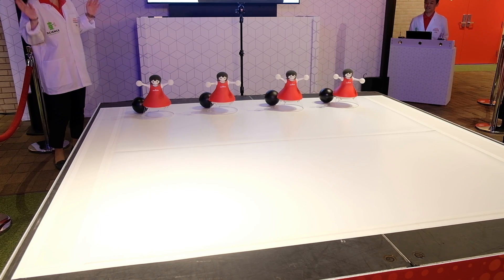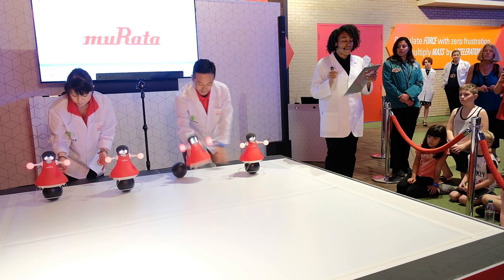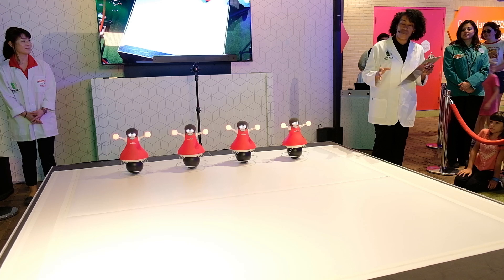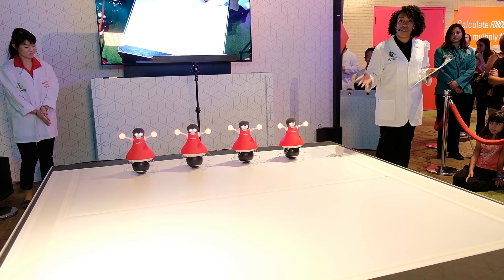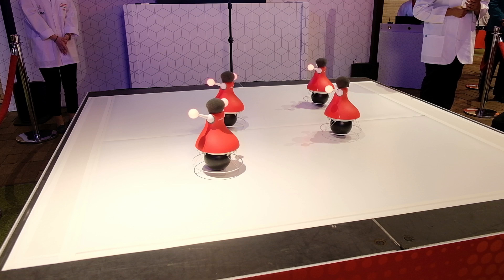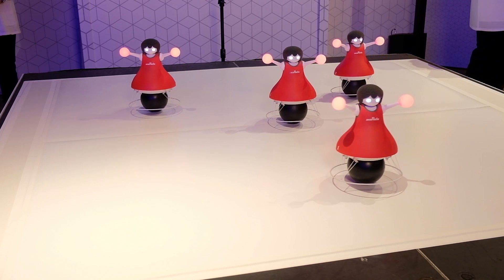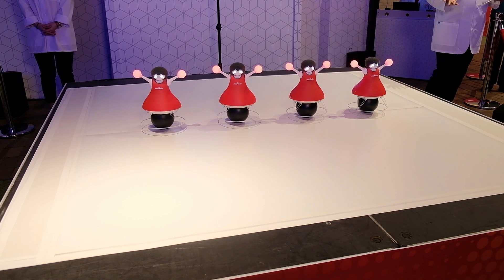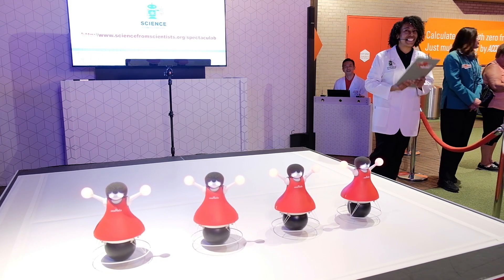Murata Robot Cheerleaders dancing at Epcot's SpectacuLAB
for more theme park fun!

Check out the Murata Robot Cheerleaders dancing at Epcot's SpectacuLAB in support of National Engineering Week, celebrating all things STEM!